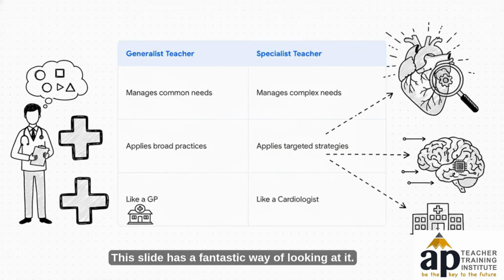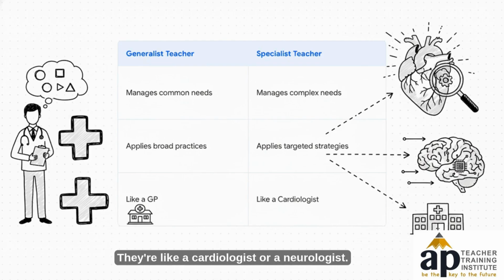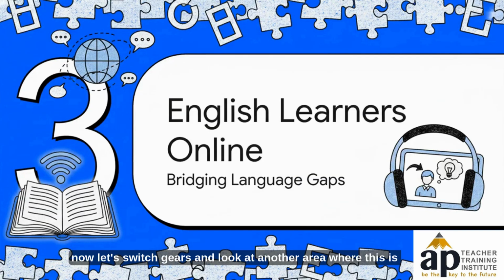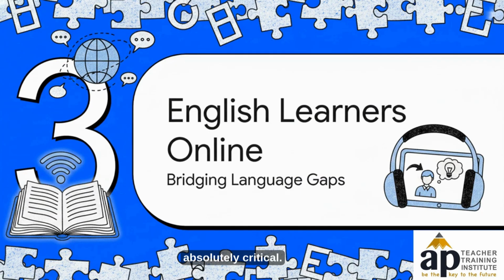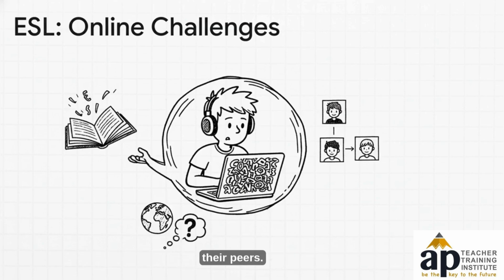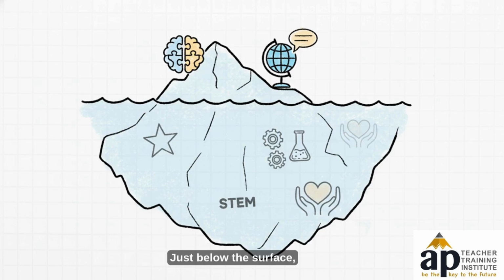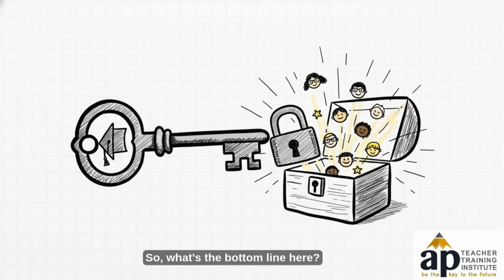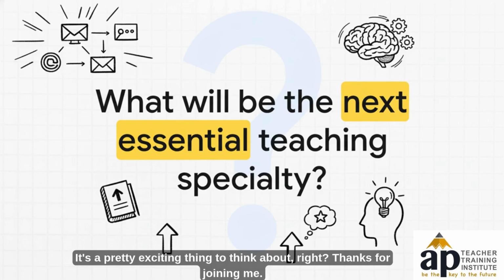Beyond the Basics: Specialized Online Teacher Training Options (Special Ed, ESL & More)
Looking to advance your teaching career beyond general qualifications? This video explores specialized online teacher training options designed for educators who want focused skills, global opportunities, and flexible learning paths.

In this video, you’ll discover how specialized programs help teachers stand out in competitive education markets and prepare for diverse classroom environments—both online and offline.
What this video covers:

What specialized online teacher training really means

Special Education training for inclusive and diverse classrooms

ESL / English language teaching pathways for global learners

Early childhood and subject-specific specializations

Who should choose specialization-based teacher training

Career opportunities after completing specialized courses

How online formats offer flexibility, certification, and real-world skills

Whether you are an aspiring teacher, a working professional, or an educator looking to upgrade your credentials, this guide will help you understand which specialization aligns with your career goals and how online teacher training can open international teaching opportunities.

If you’re serious about building a future-ready teaching career, this video will give you the clarity you need to take the next step with confidence.